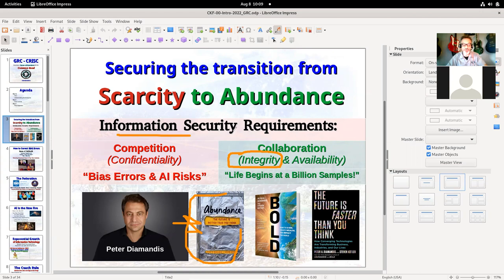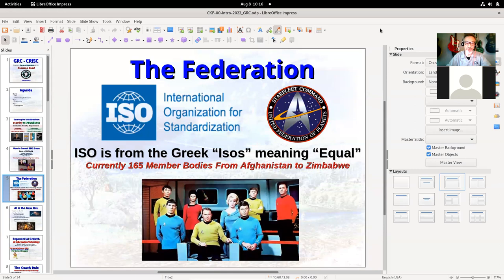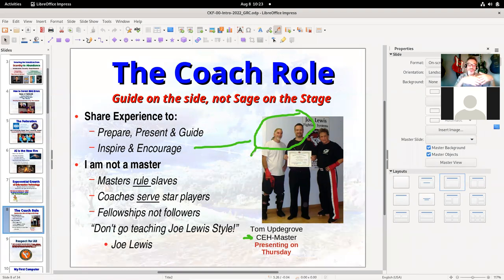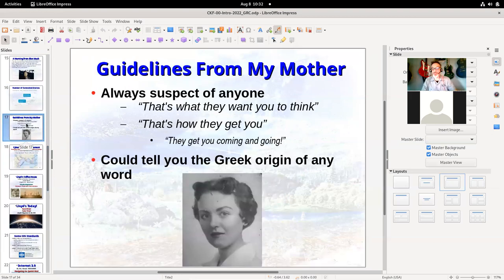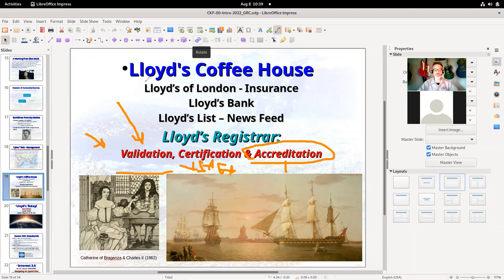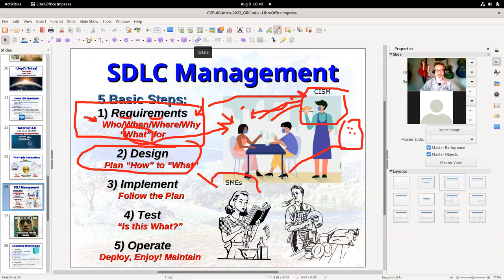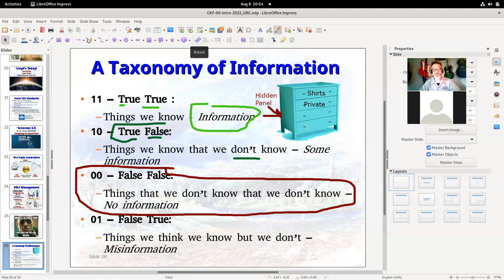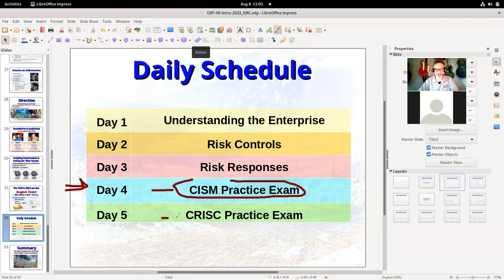Intro to CRISC - All New for 22 - Larry Greenblatt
Very psyched about my latest CRISC class. I took the newer exam this year and got to teach a few private classes and this public class last week, where I get to share the recordings. This has been added to my CRISC, GRC & CISSP download libraries. To purchase, please visit:

Live Long & Prosper!